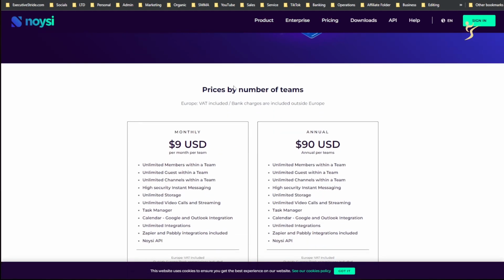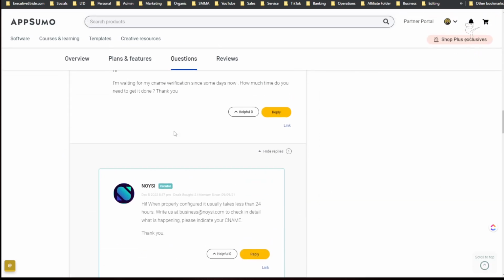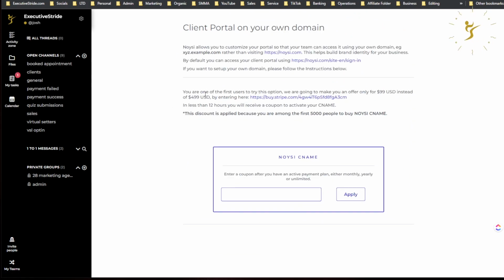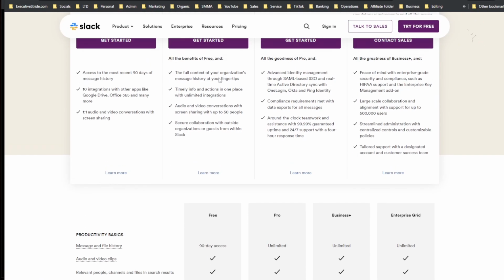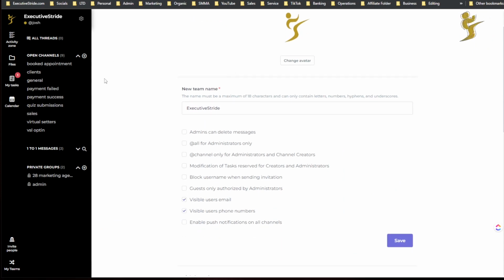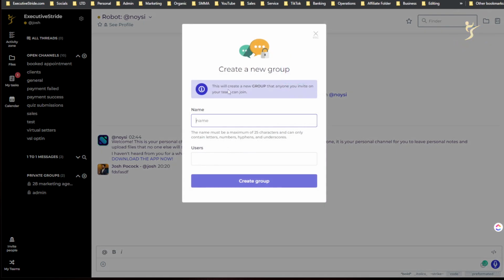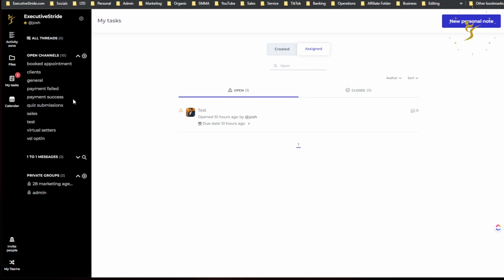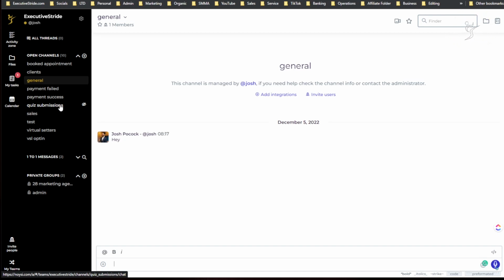Noysi Review & Guide Slack Discord & Microsoft Teams Alternative AppSumo Josh Pocock ExecutiveStride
In todays video we look at a Slack alternative tool called Noysi

🚀💰 Get On The Waiting List For The *FREE* 6-Day Accelerate Your Stride Challenge

Josh Pocock
Founder - ExecutiveStride.com